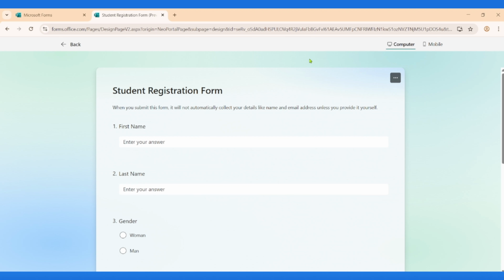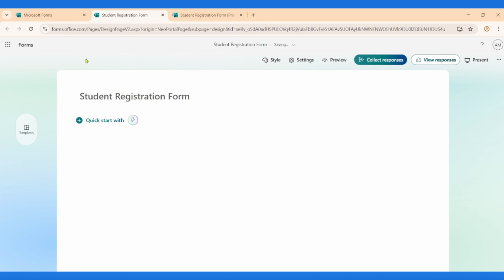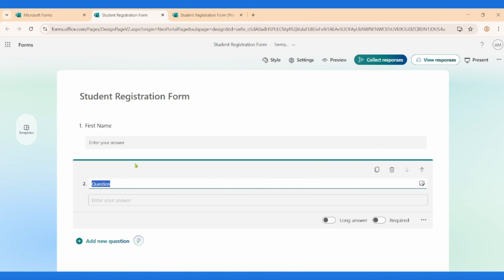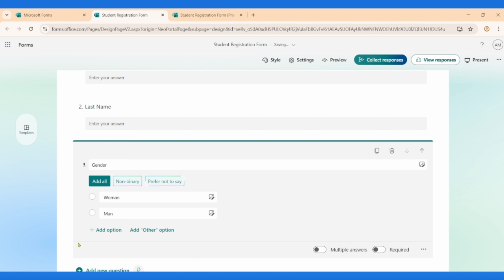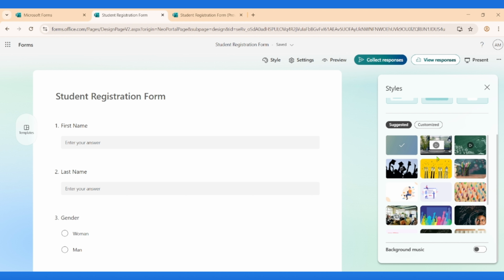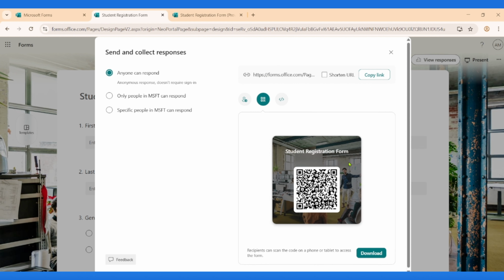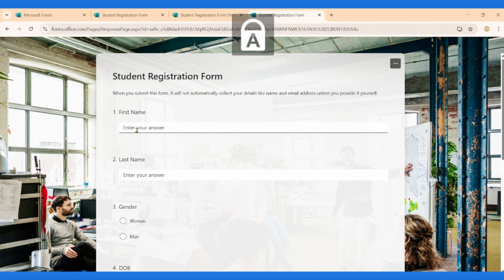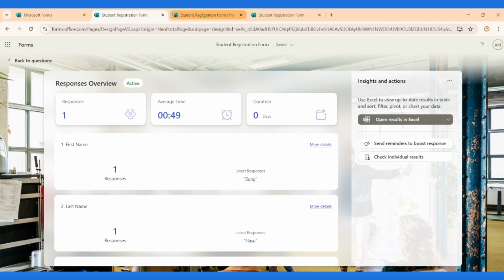How to Create a New Microsoft Form from Scratch | Step by Step Tutorial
Learn how to create a Microsoft Form from scratch in this beginner-friendly tutorial!
In this video, I’ll show you step-by-step how to build a professional form using Microsoft Forms — perfect for surveys, quizzes, feedback forms, registration forms, and more.

What you will learn:
✔ How to access Microsoft Forms
✔ How to create a new form
✔ How to add questions (choice, text, rating, date, etc.)
✔ How to customize themes & settings
✔ How to share your form with others
✔ How to view and analyze responses

This guide is perfect for students, teachers, business users, and anyone looking to create forms easily and quickly.